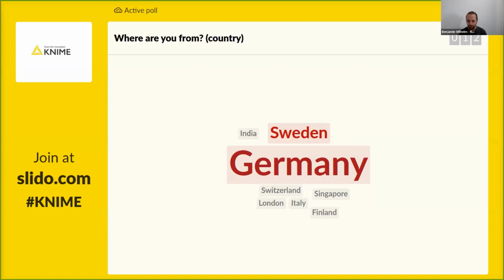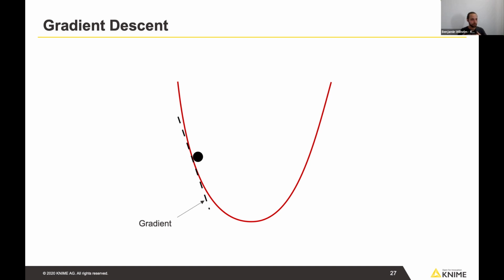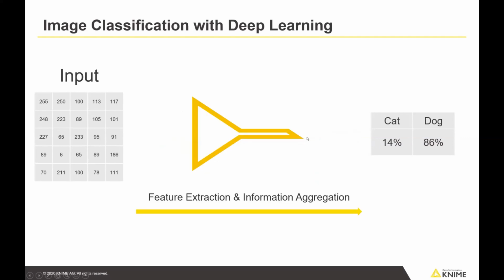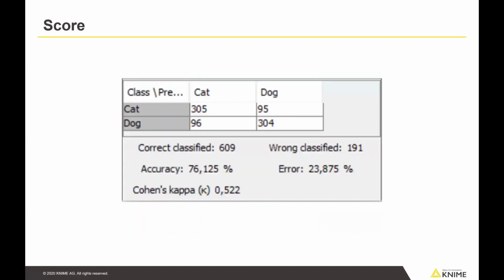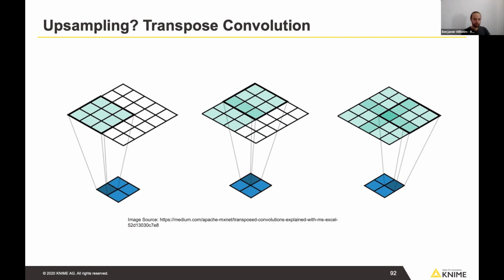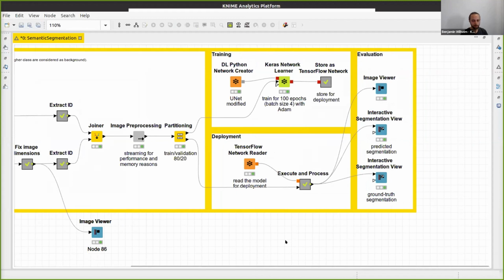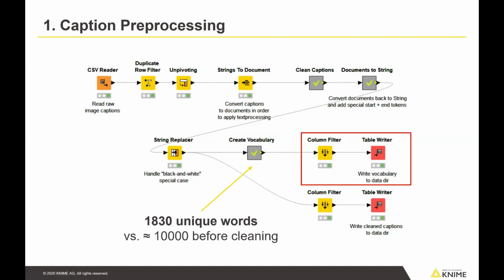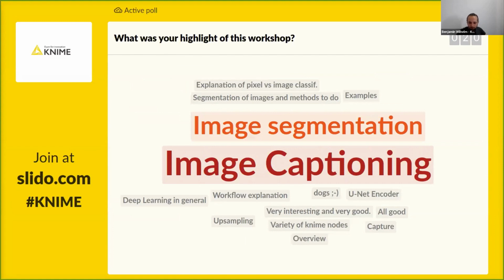Deep Learning for Image Analysis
After a brief introduction to image based deep learning (Convolutional Neural Networks), we’ll show you how to build and apply basic Image Analysis deep learning models in KNIME. Here, you’ll learn about tasks such as classification and segmentation, and we’ll look at an additional, more advanced use case.

This workshop is run by David Kolb & Benjamin Wilhelm (KNIME).